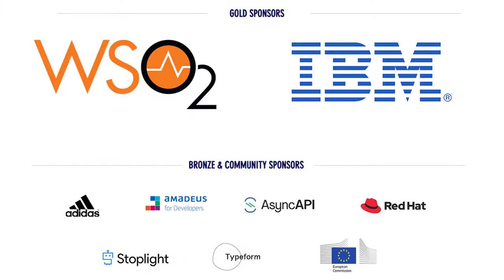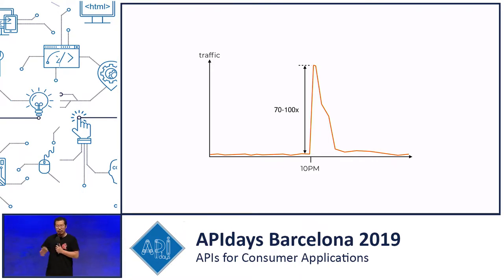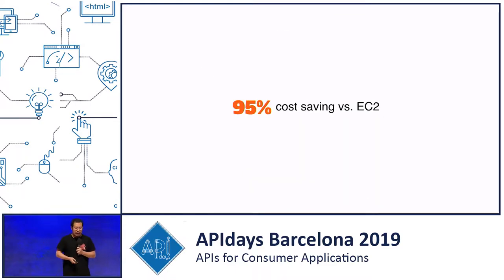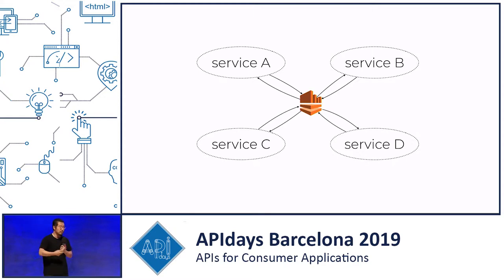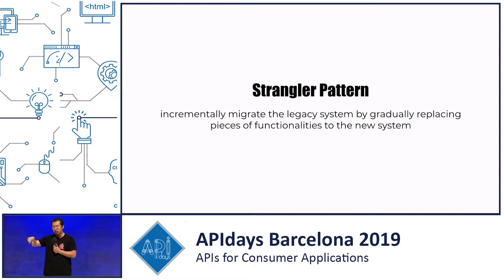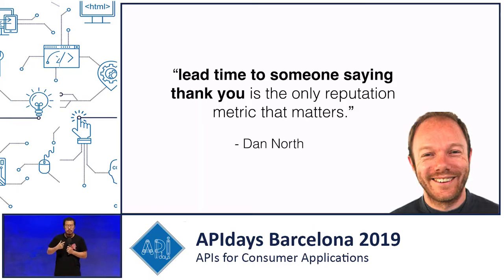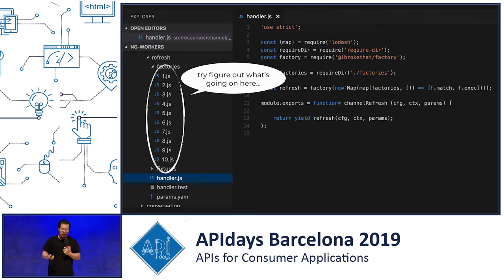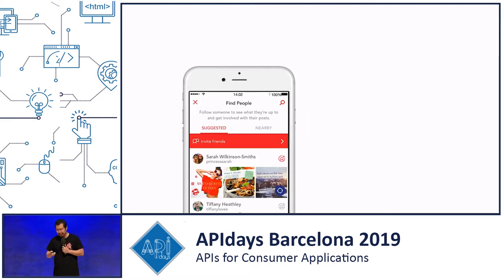How to build a social network on serverless Yan Cui, Developer Advocate @ Lumigo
How to build a social network on serverless
Yan Cui, Developer Advocate @ Lumigo